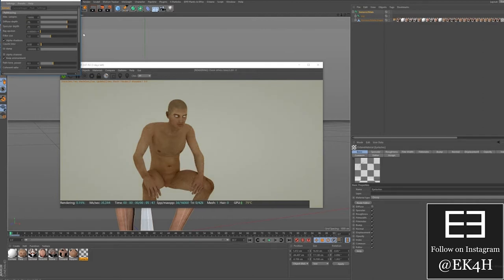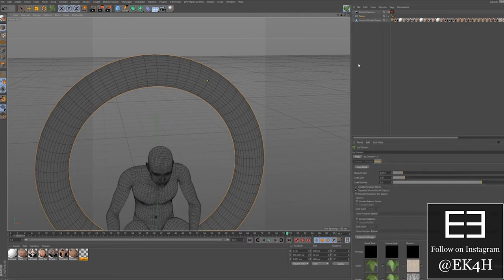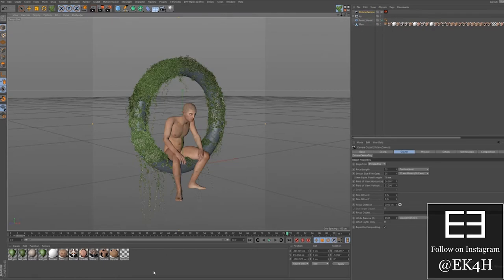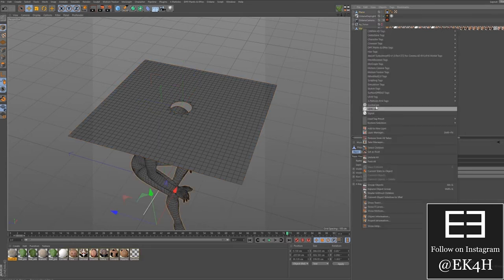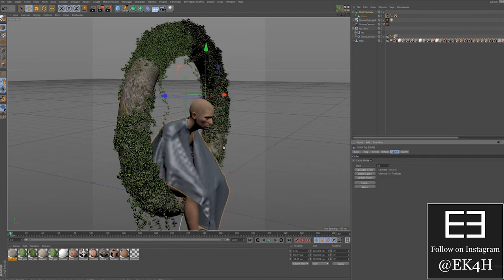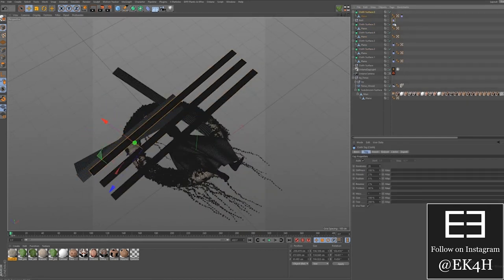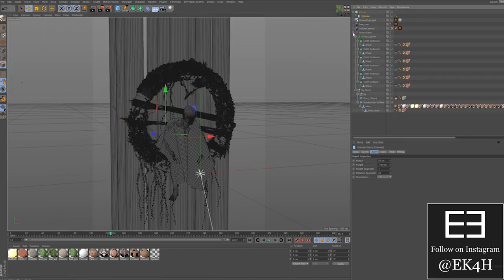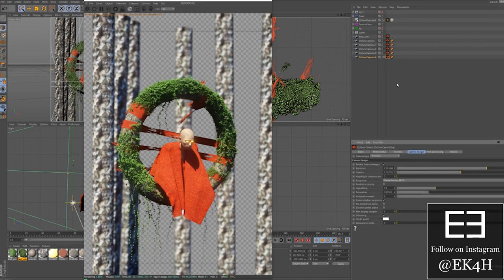Surreal Ivy Tutorial for Cinema 4D by EKAH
Welcome to my Cinema 4D Tutorial.
We will be creating a surreal digital render inside of Cinema 4D using only free assets.

I will be using R19 And Octane Render.
You can however use whatever render engine you have access to.

To get started head over to my gumroad page and download the free "Surreal Ivy Tutorial" pack.

Here we will have all the 4k textures we need for this project + a human model with textures.

If you want you can use mixamo.com to use their free characters/Poses or upload your own.

Once you have installed the plug-in we are ready to go.

Good luck!